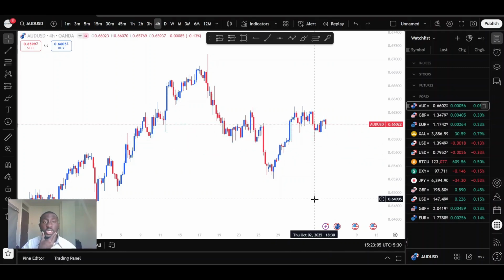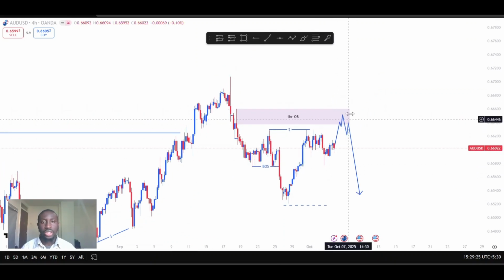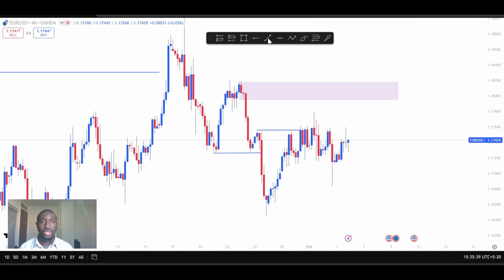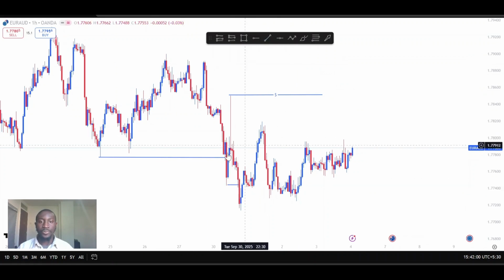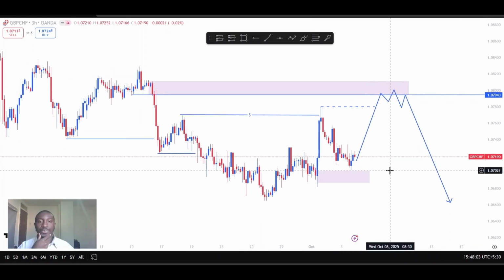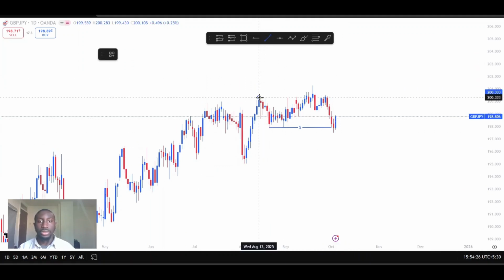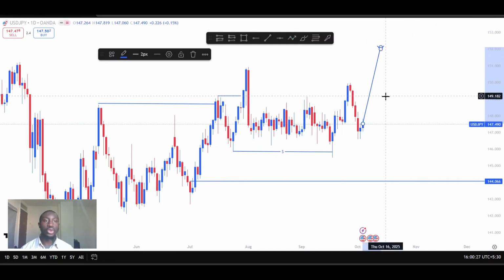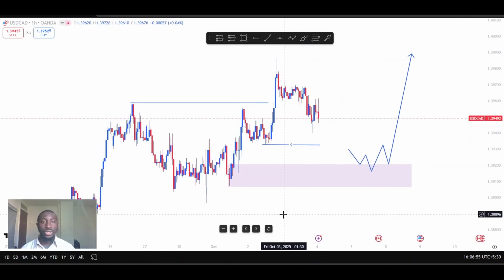TRADING UPDATES, ANALYSIS AND A+ SETUPS📈📊💯⚠️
💬 Once you’re signed up, message  snr.elder to help activate your bonus, explore account upgrades, or request additional features. All features and offers are subject to eligibility and terms.

🚀 The tools are here. The opportunity is real. The rest is up to you

Join telegram group channel for signals and Trading ideas